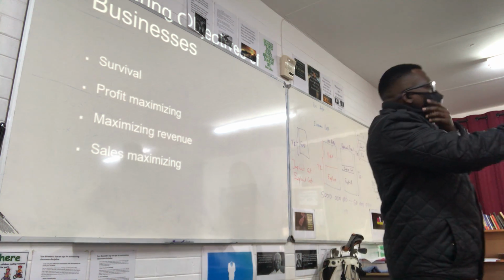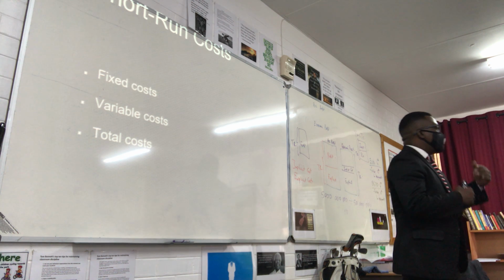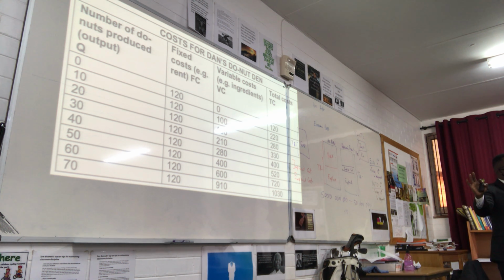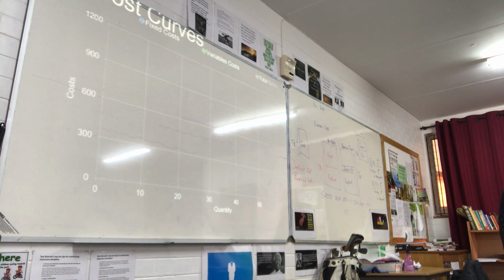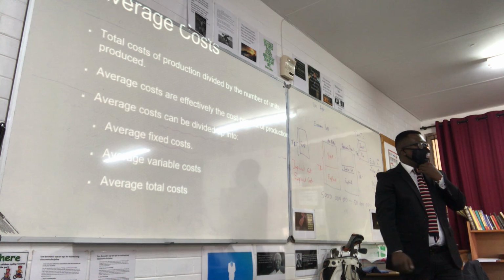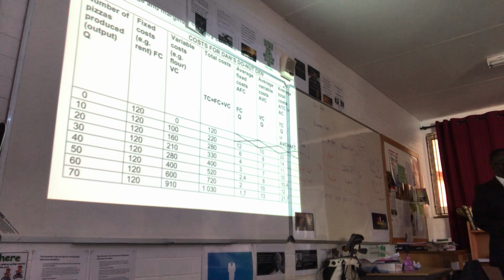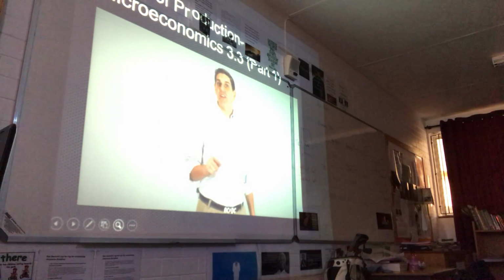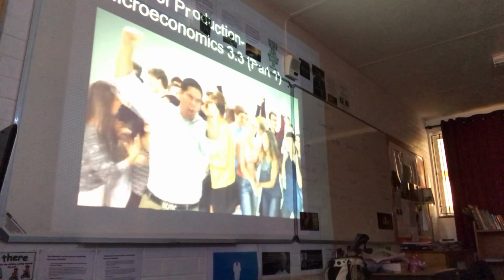Economics: Production Costs and Revenue